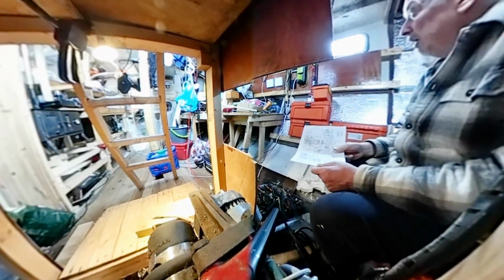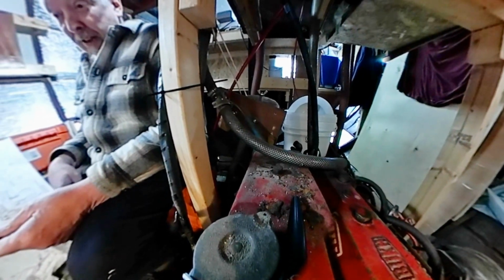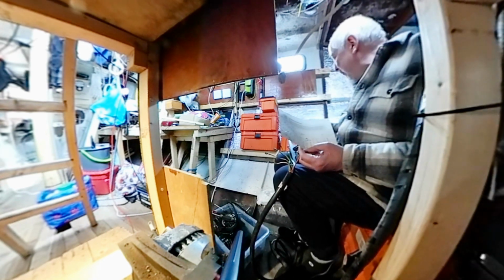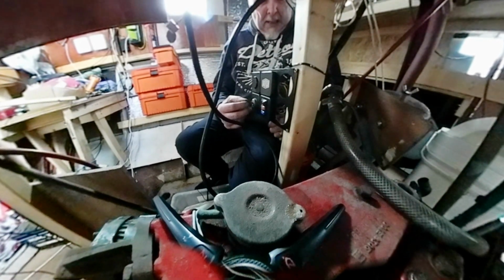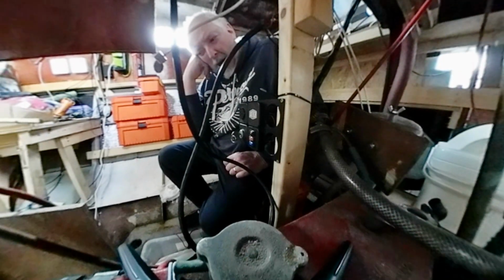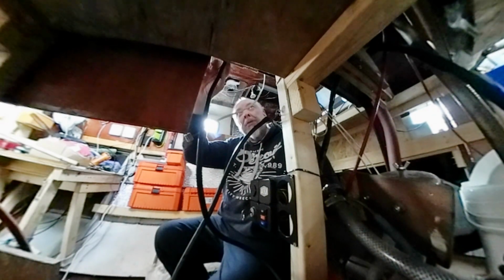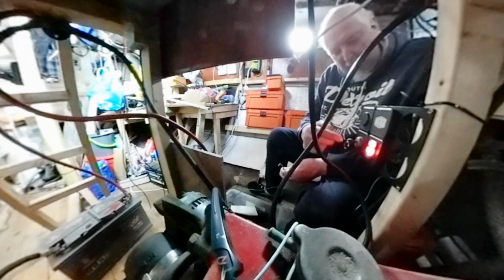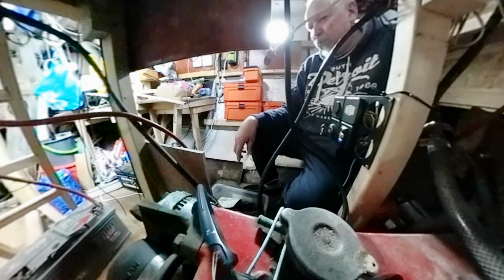Wiring Up a Buhk 36 - Episode 37